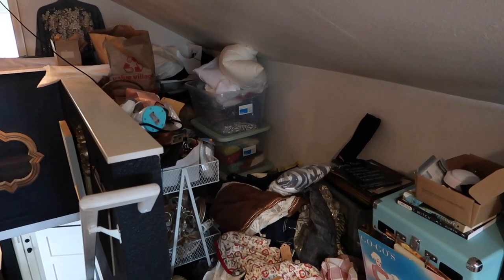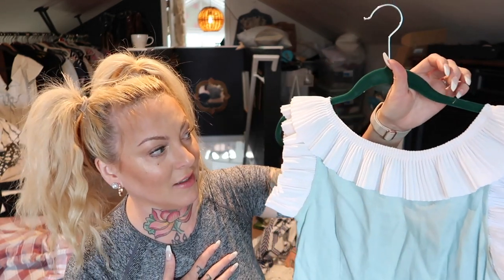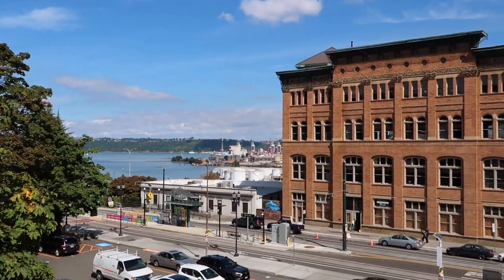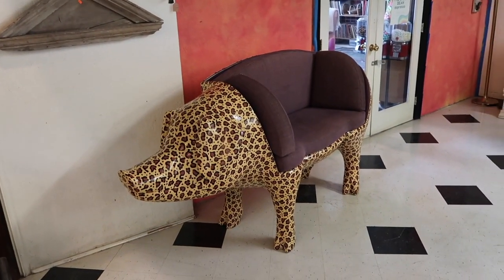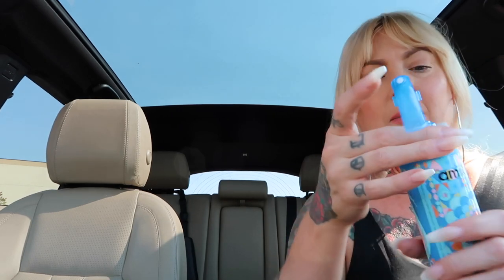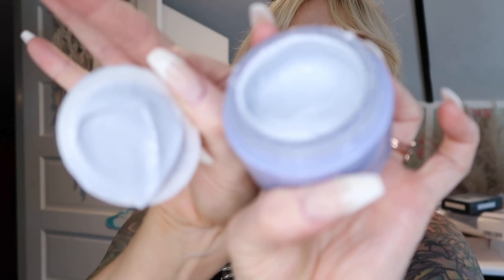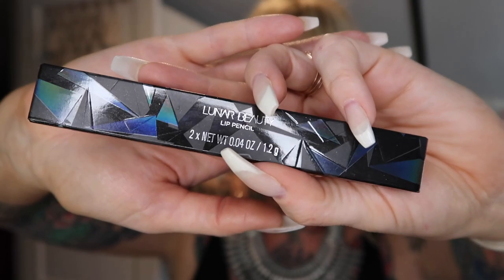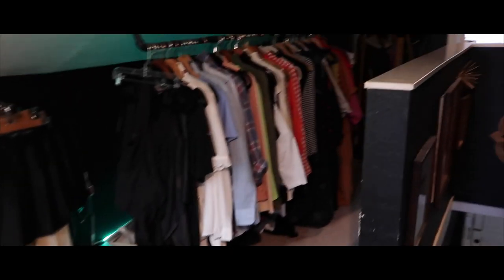The Return of PDB? & Winter Closet Switch Time!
This week is a BIG sorting overhaul week.  My closet has once again, become a total mess.  Let's organize!

✦ Mentions ✦
Ipsy: